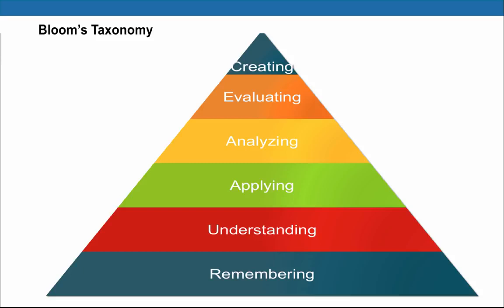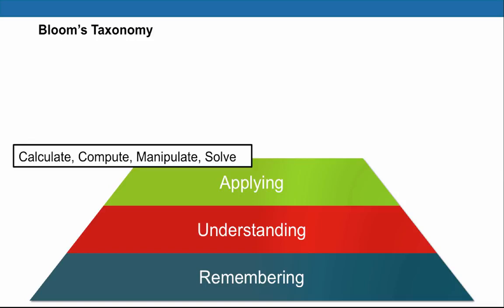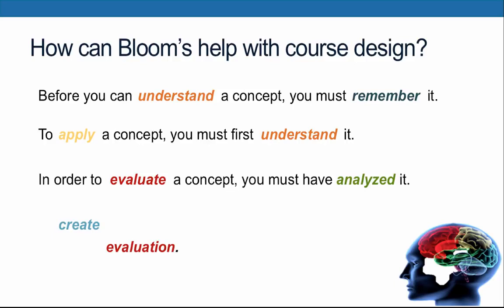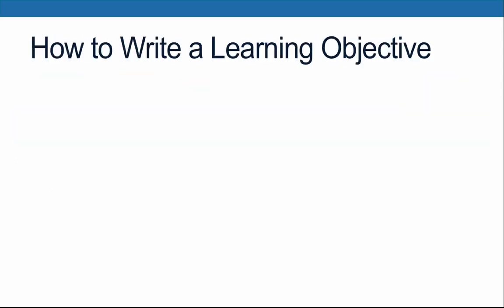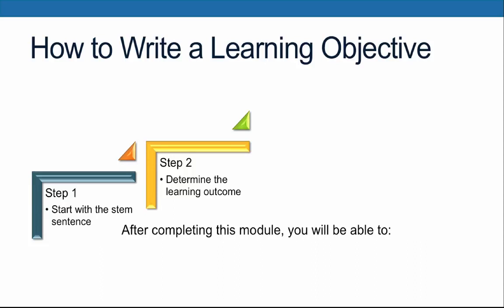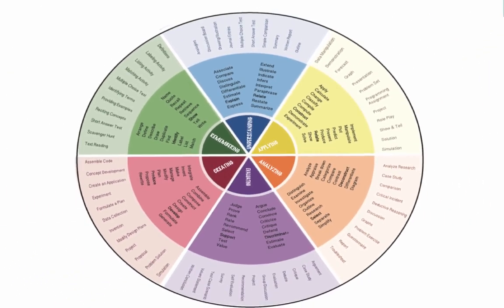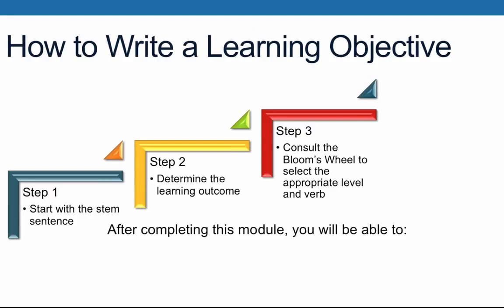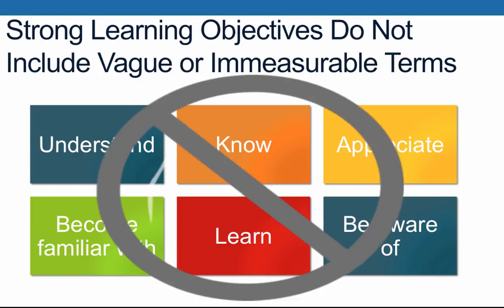How to Write Learning Objectives Using Bloom's Taxonomy